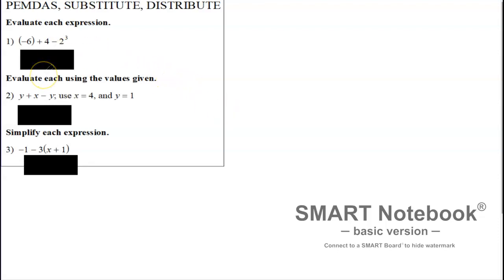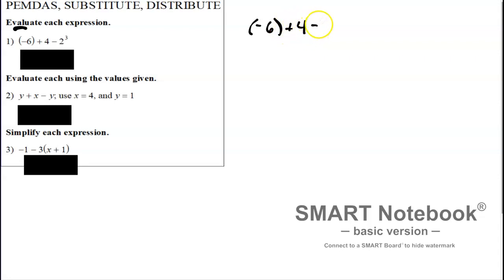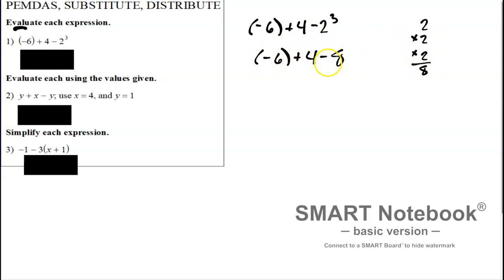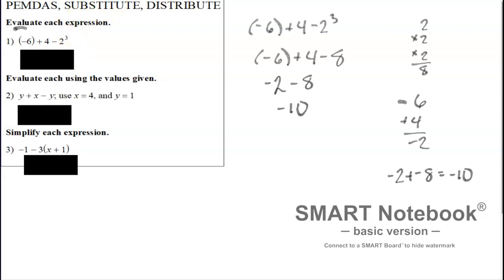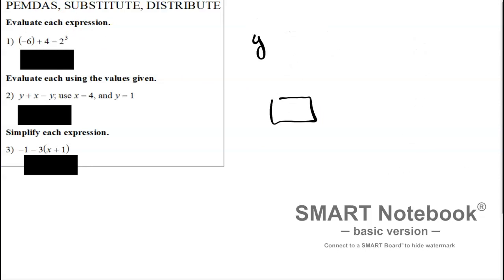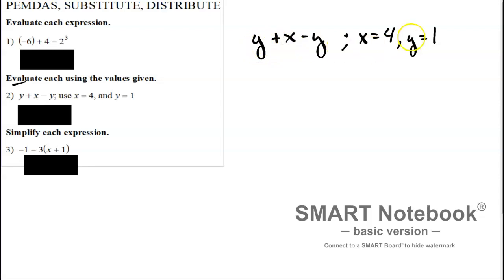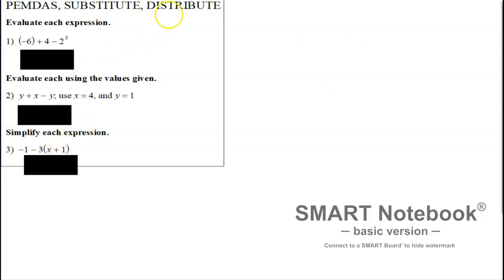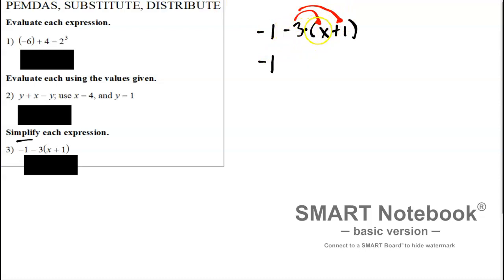PEMDAS, SUBSTITUTE, DISTRIBUTE